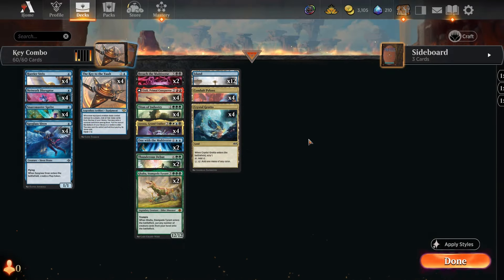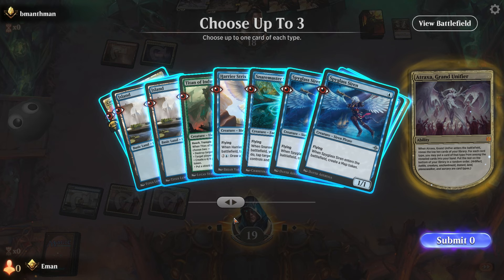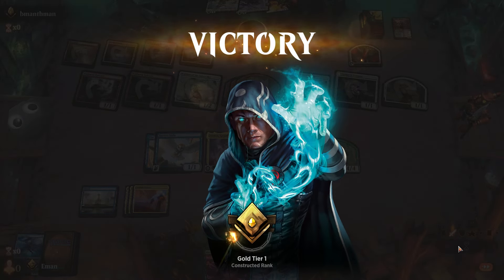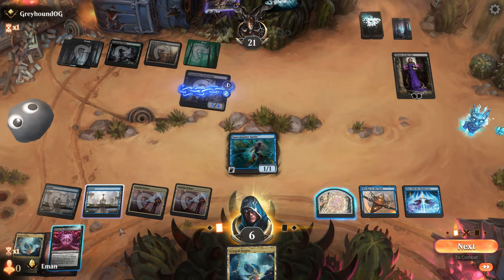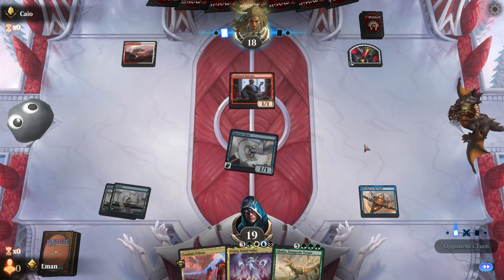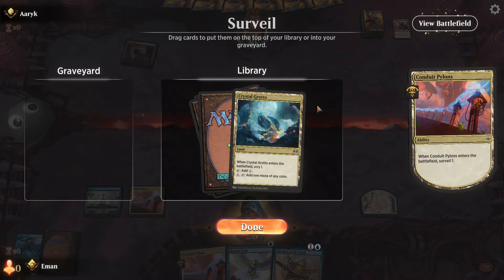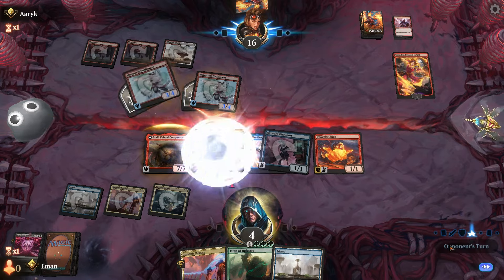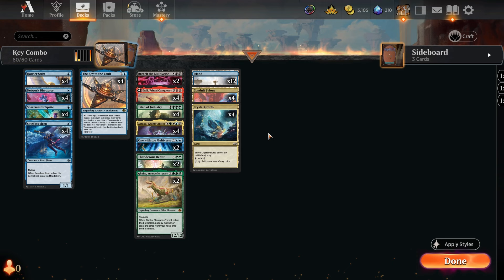Key to the Vault Combo! Turn 3 Free Spells - Standard MTG Arena.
Better lucky than good ;)
Deck
4 Network Disruptor (NEO) 71
12 Island (MKM) 280
4 Spyglass Siren (LCI) 78
4 Snaremaster Sprite (WOE) 68
2 Breach the Multiverse (MOM) 94
4 Harrier Strix (OTJ) 52
4 Crystal Grotto (WOE) 254
2 One with the Multiverse (BRO) 59
4 Etali, Primal Conqueror (MOM) 137
4 Titan of Industry (SNC) 159
2 Ghalta, Stampede Tyrant (LCI) 185
2 Thunderous Debut (WOE) 190
4 Atraxa, Grand Unifier (ONE) 196
4 The Key to the Vault (OTJ) 54
4 Conduit Pylons (OTJ) 254